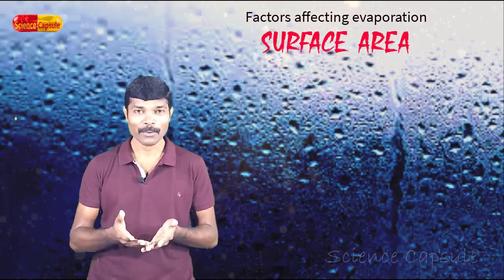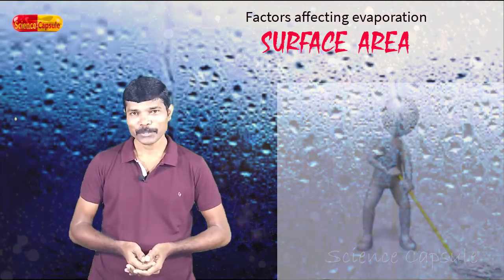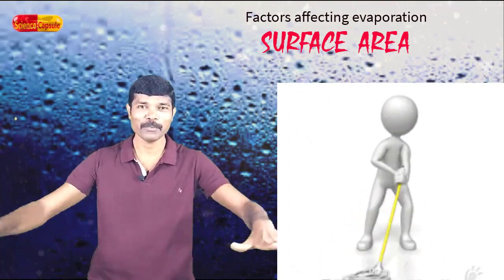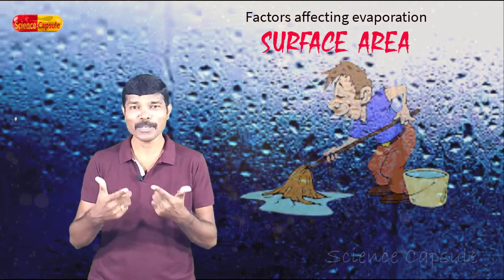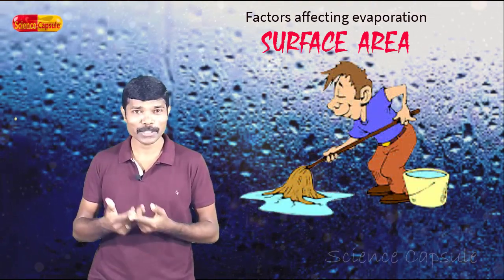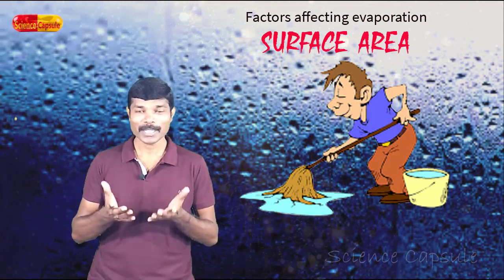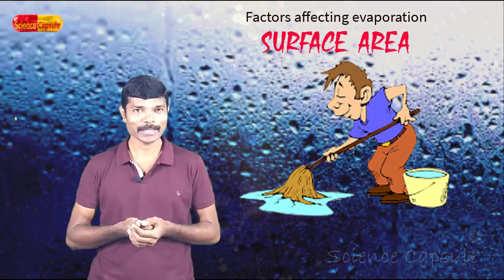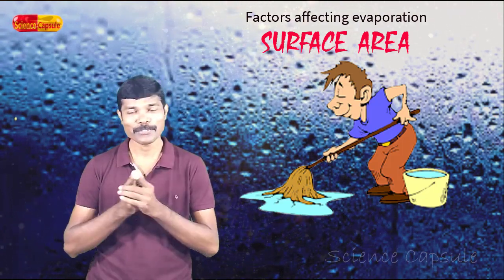Matter In Our surroundings |Class 9 Science|Evaporation |Factors Affecting Evaporation|Boiling|Ch-1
Matter In Our Surroundings Chapter 1 Evaporation Factors Affecting Evaporation Boiling of liquid
Evaporation class 9 evaporation process evaporation definition evaporation class 9 chemistry evaporation class 9 ncert matter in our surroundings class 9 ncert